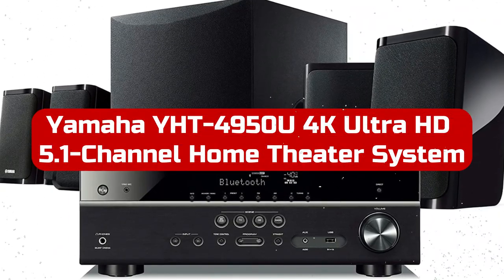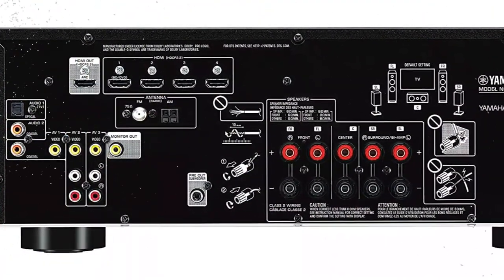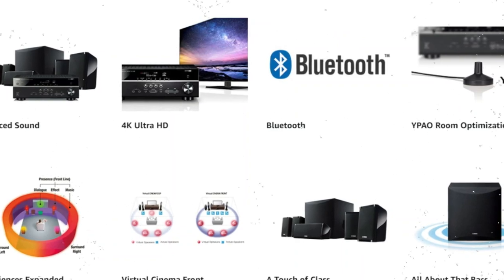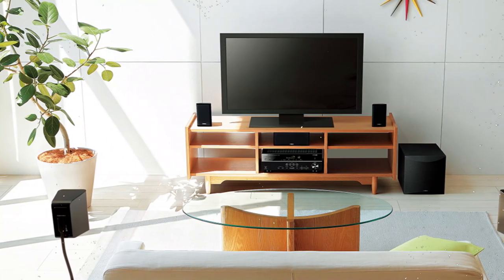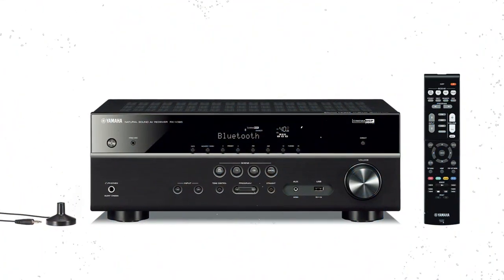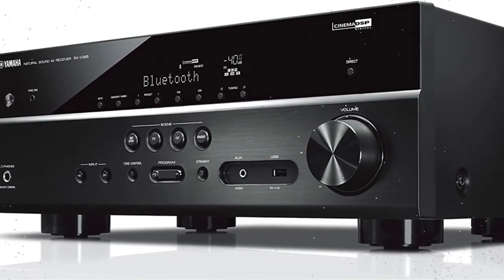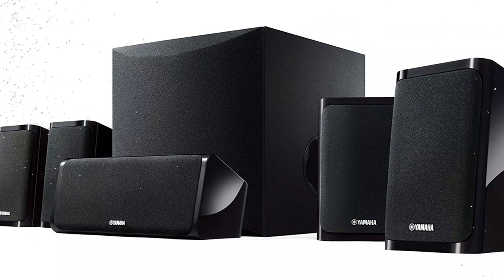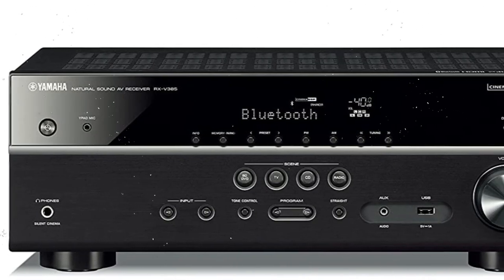Yamaha YHT-4950U 4K Ultra HD 5.1-Channel Home Theater System